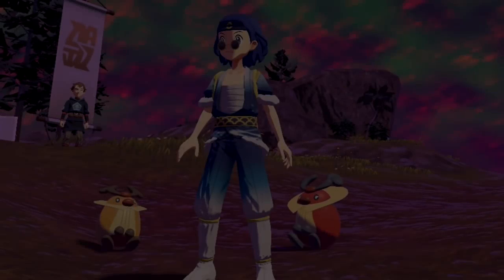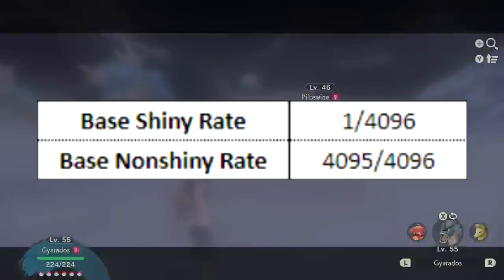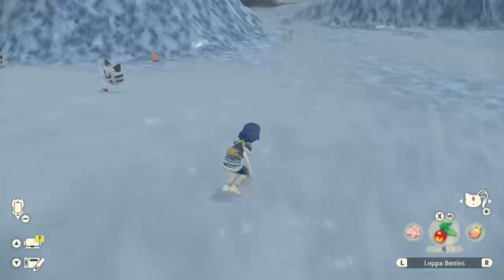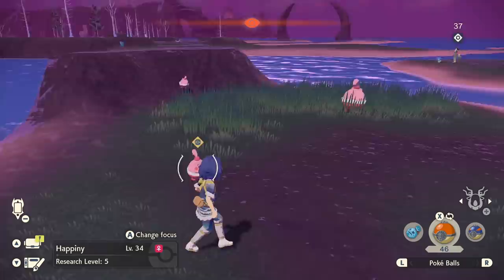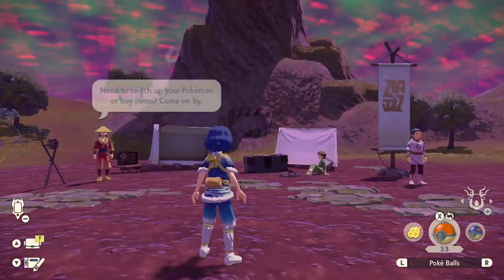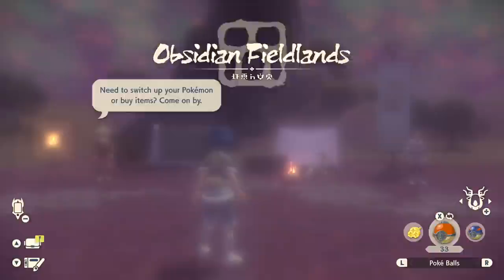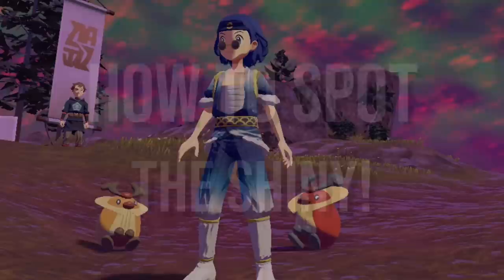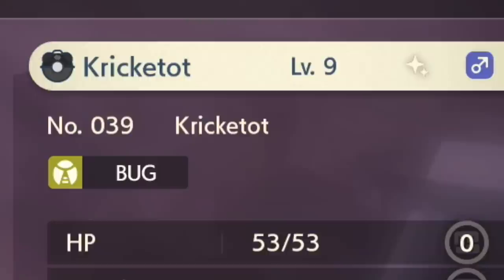How to Get ANY Shiny Pokemon Fast - New Method Shiny Farm Guide & Rates - Pokemon Legends Arceus!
Want ANY Shiny Pokemon easy & fast in under an hour? This is it! Enjoy!

Pokemon Legends Arceus is almost upon us and there's a lot to new in this new awesome Pokemon Legends Arceus gameplay with all of the best Legends Arceus tips tricks guide as we focus on Pokemon Legends Arceus Shiny guide oh yes Legends Arceus shiny Pokemon guide any shiny Pokemon rates and shiny pokemon numbers shiny pokemon fast easy guide with Pokemon Legends Arceus outbreaks Shiny charm!